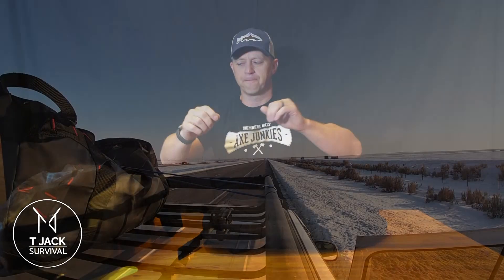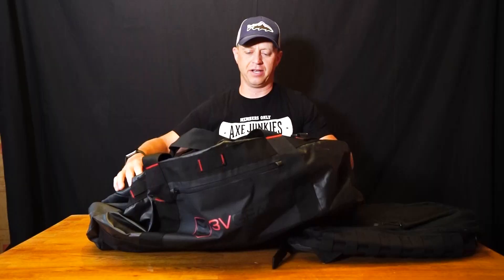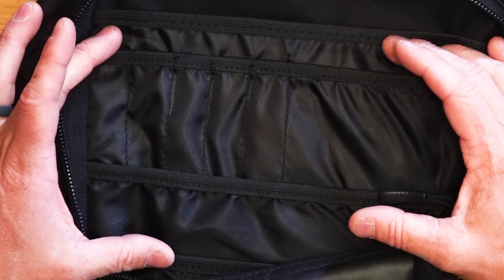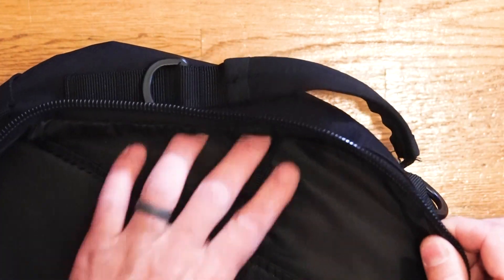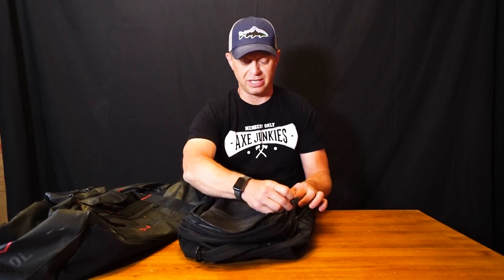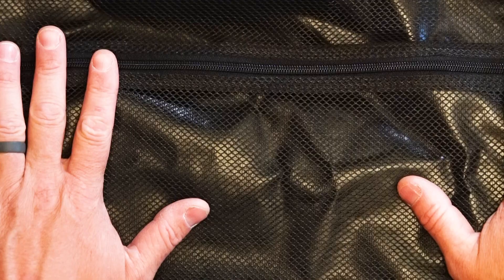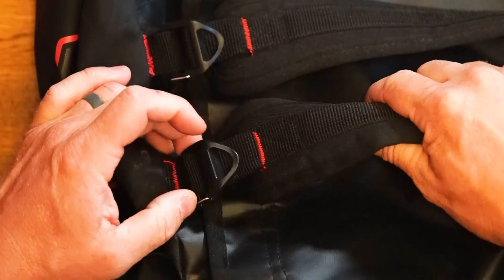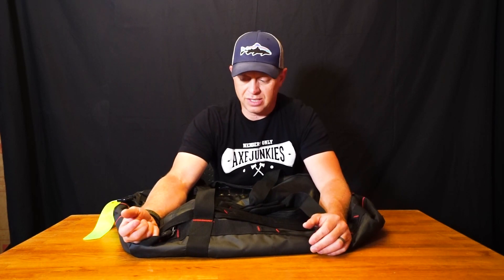3V GEAR BAG AND BACKPACK REVIEW